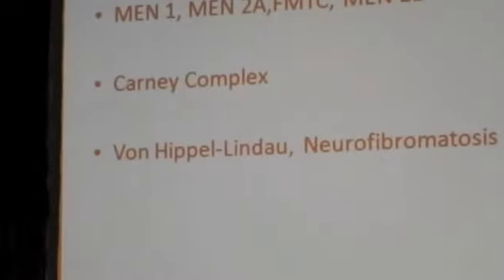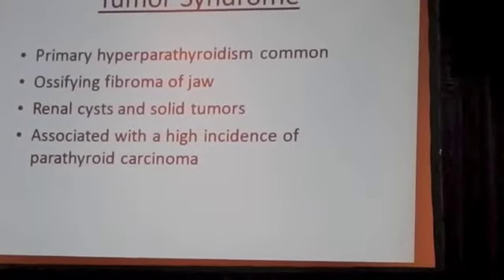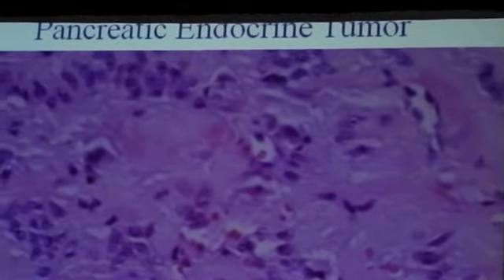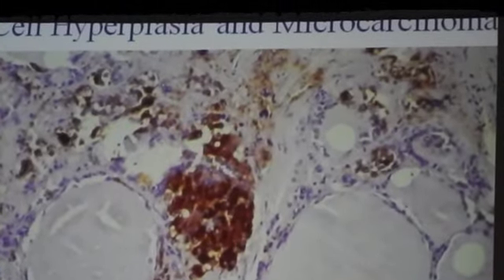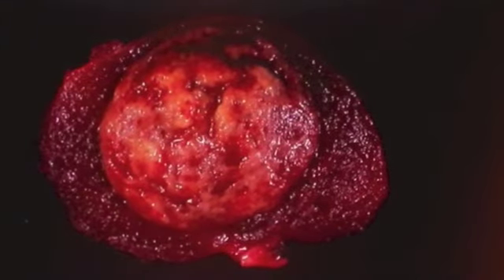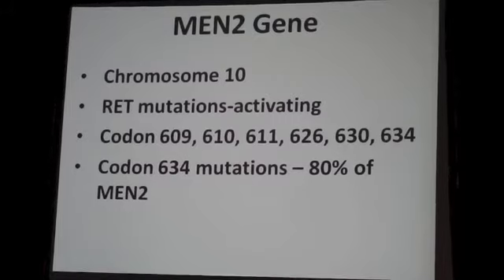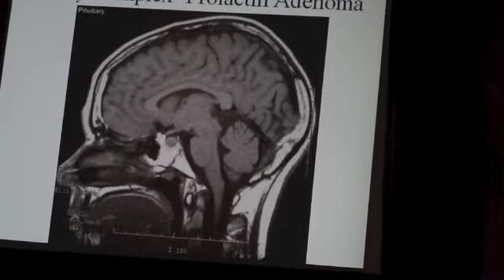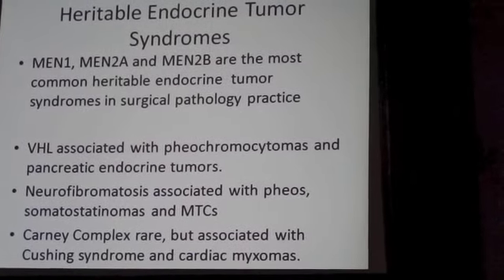Ricardo V. Lloyd, M.D. , PhD - Heritable Endocrine Syndromes at WSP Meeting Oct 26, 2013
Ricardo V. Lloyd, M.D. , PhD - Heritable Endocrine Syndromes at Wisconsin Society of Pathology Meeting October 26, 2013. Venue: Marriott Milwaukee West. Pewaukee, WI.

Dr. Lloyd is now a Professor of Pathology at the University of Wisconsin and previously was a Professor of Pathology at the Mayo Clinic, Rochester, MN and at the University of Michigan. He graduated from the University of Wisconsin Medical School  in 1975 an has returned to his roots there. He has an international reputation in the field of endocrine pathology and research in the mechanisms and pathogenesis of endocrine tumors.